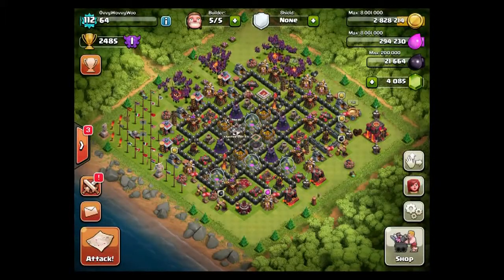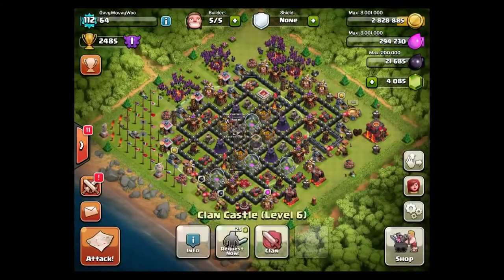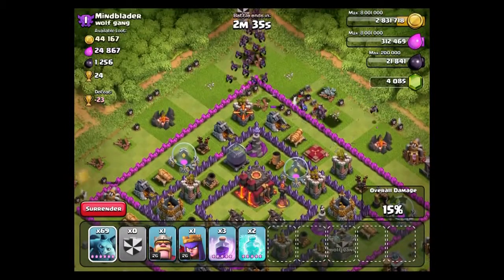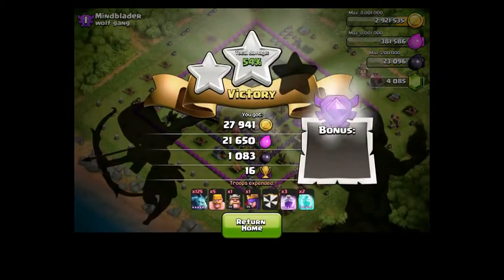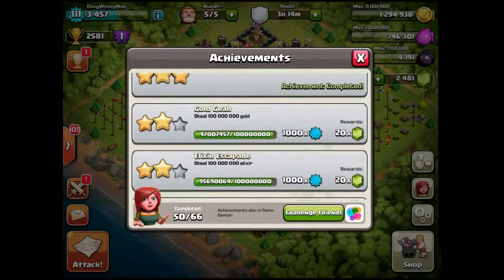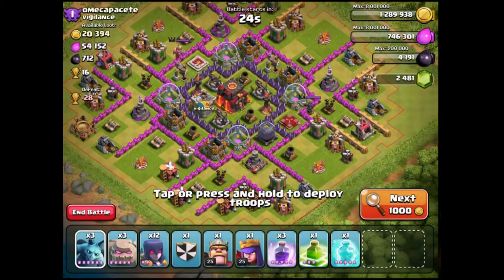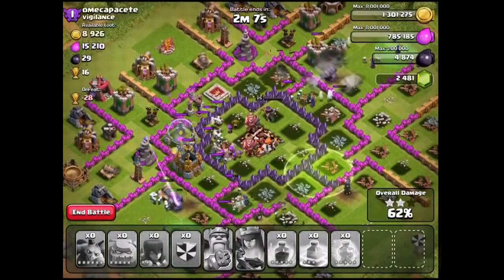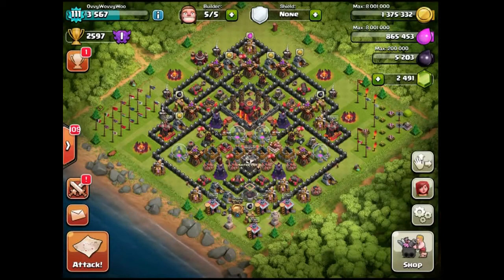Clash Of Clans 120 MAX LEVEL MINION RAID! Epic Raids In Clash!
Clash of Clans — игра-стратегия, где игроки создают и развивают свою деревню, открывают новых воинов, новые сооружения для защиты, могут нападать и грабить чужие деревни, создавать кланы и играть в команде, а также многое другое.
Clash of Clans is a strategy game where players can construct and expand one's village, unlock successively more powerful warriors and defenses, raid and pillageresources from other villages, create and join Clans and much, much more.